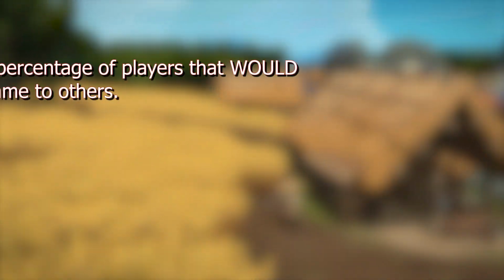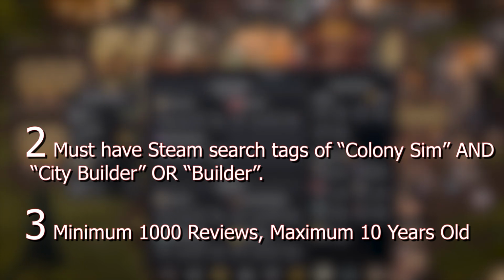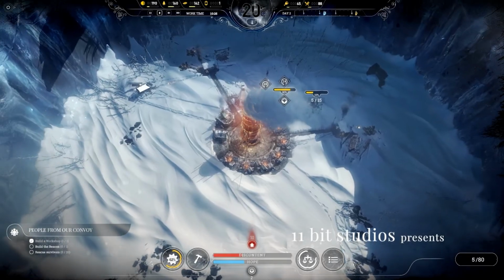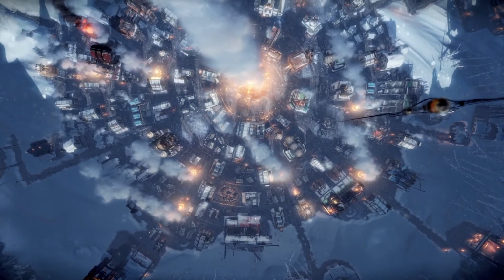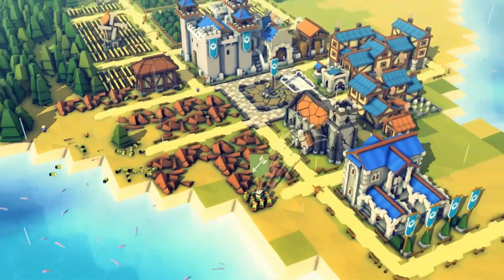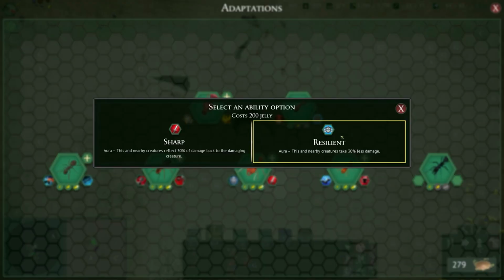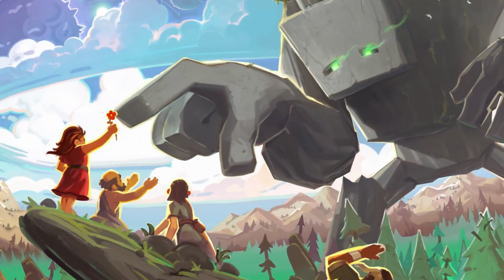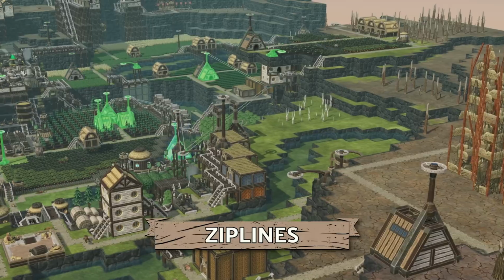The Best 'Colony Sim Builders' On Steam — Top 10 Highest Rated Colony Builders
This is a list of the 10 highest-rated Colony Builder games on Steam, according to player review scores. These games are ranked by their lifetime player review score on Steam.
Links provided for each game below.

Time Stamps:
0:00 Intro and Breakdown
1:43 #10
2:45 #9
4:24 #8
5:58 #7
7:18 #6
8:10 #5
9:25 #4
10:20 #3
11:15 #2
12:47 #1
14:55 Outro

If you have an opinion on one or any of these games, please share it with me in the comments.